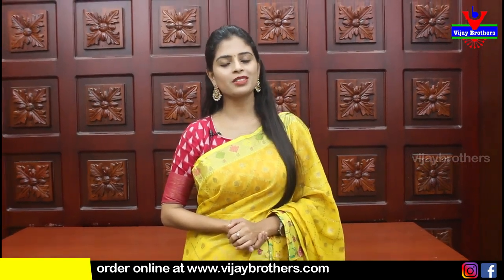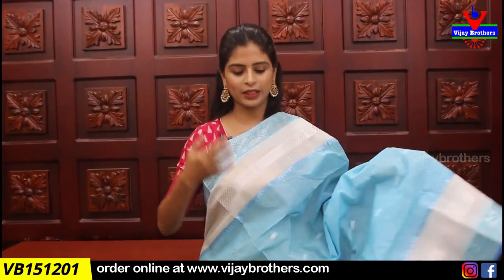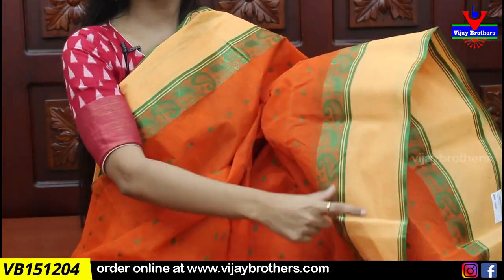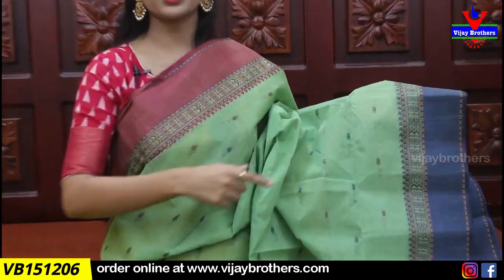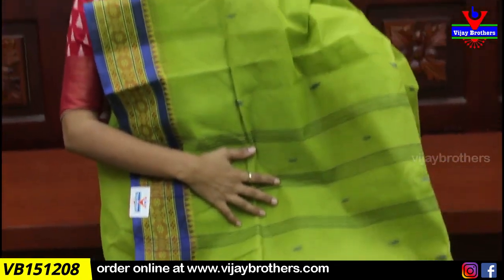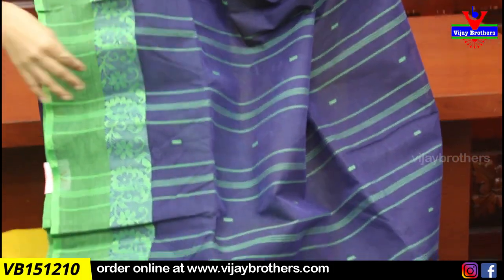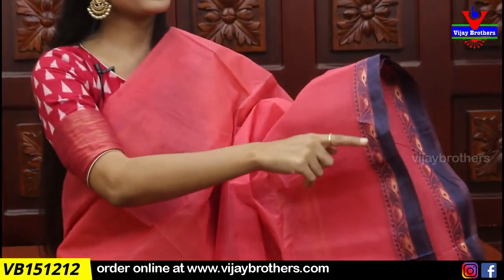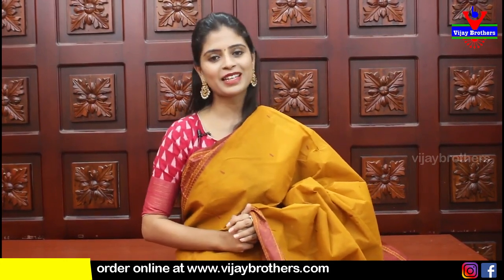Bengal cotton Sarees Collections | 8464027097